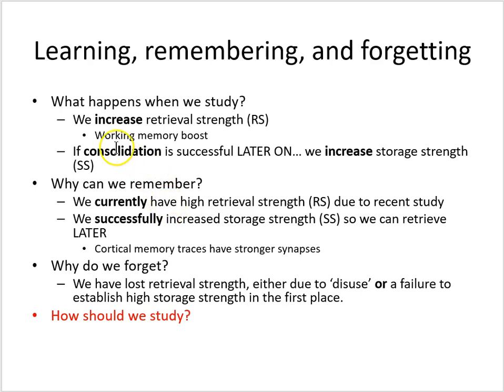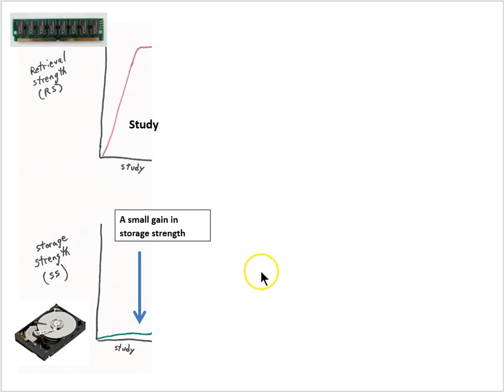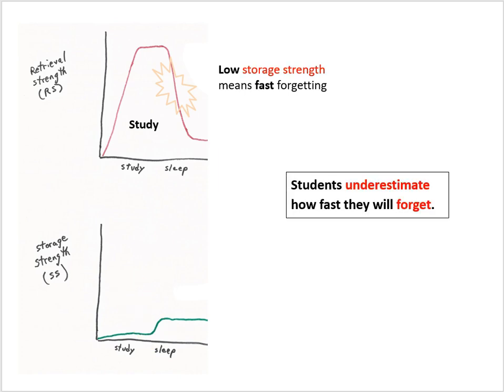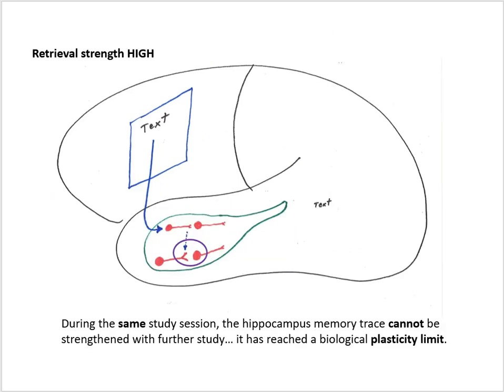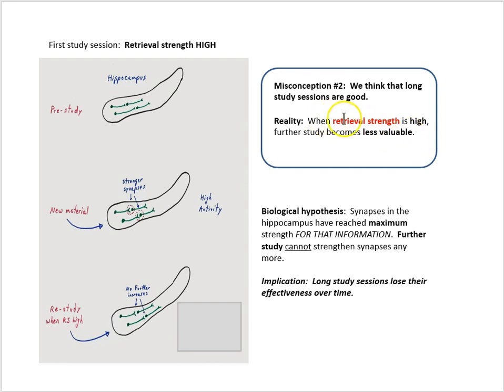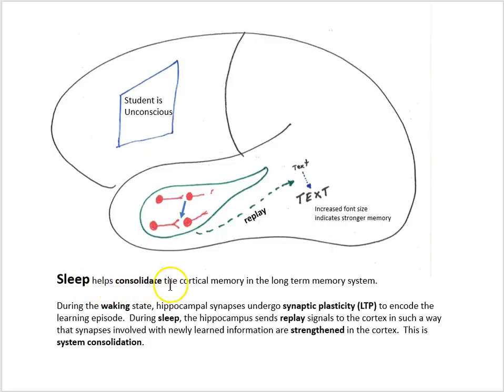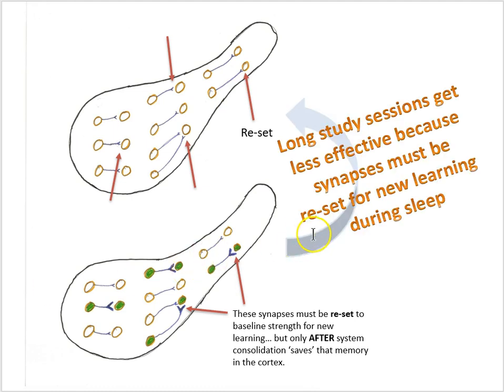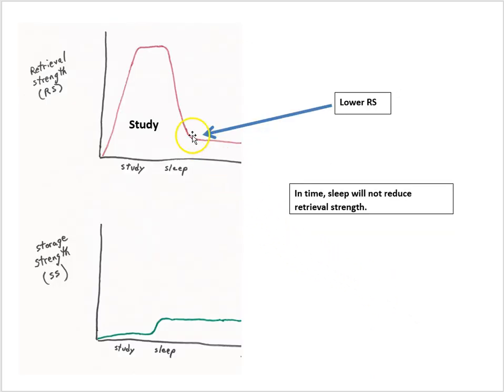Brains and study strategies part 3 2019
Why study strategies work